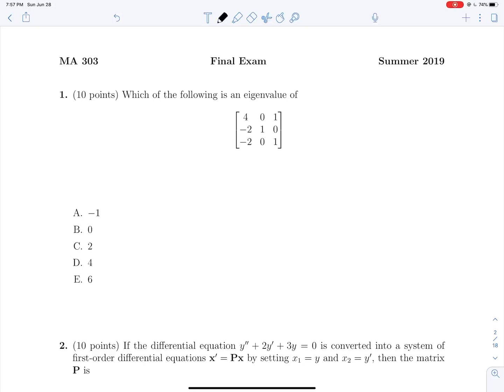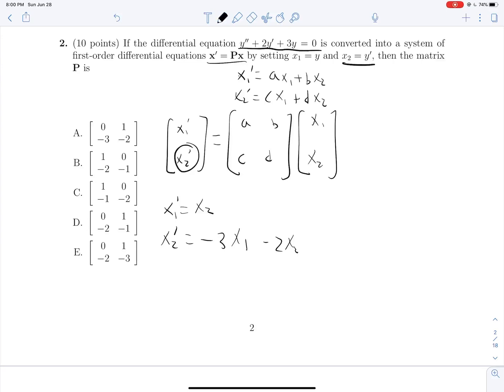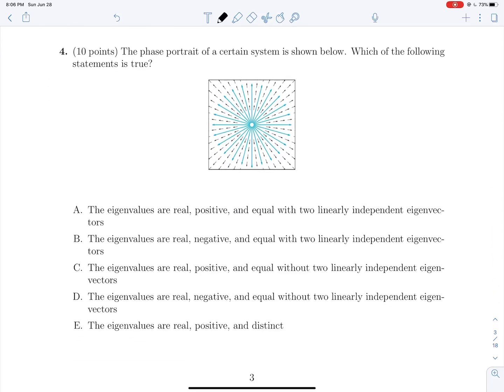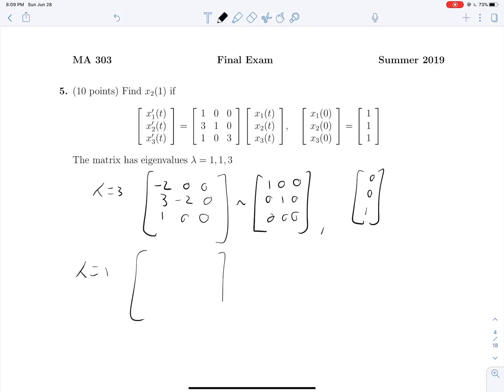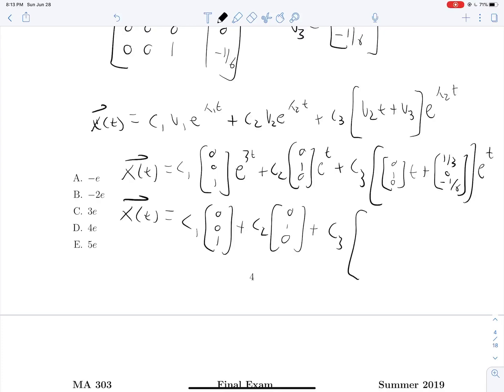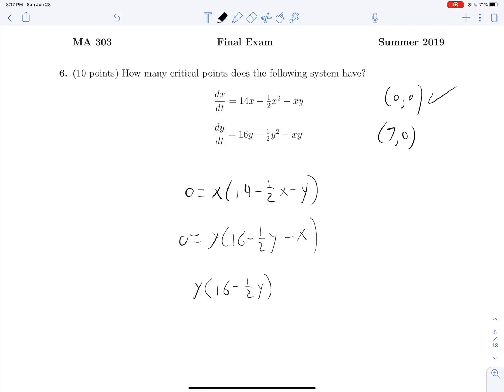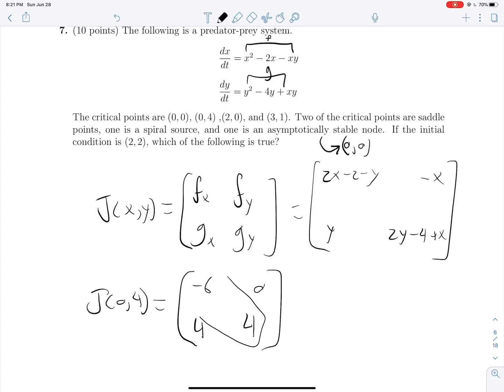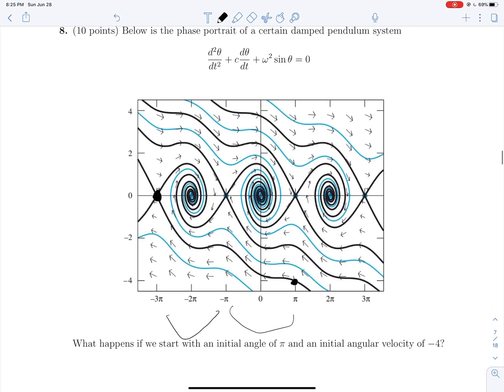Summer 2019 Final Exam Q1-8 MA 303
Explanations for questions 1-8 from Dr. Chen's final exam for MA 303 from Summer 2019